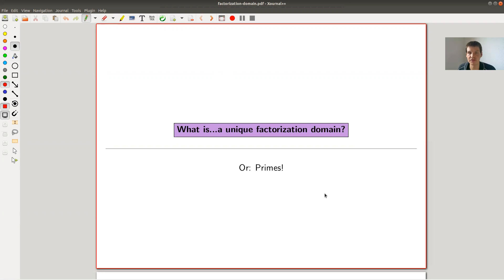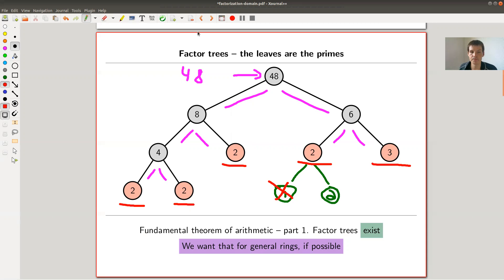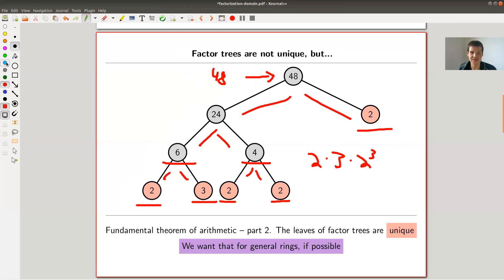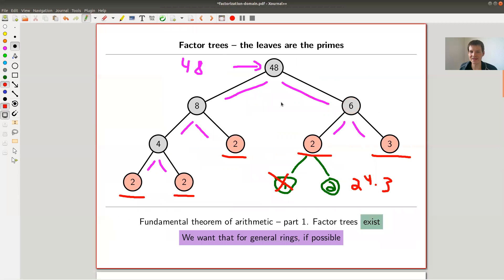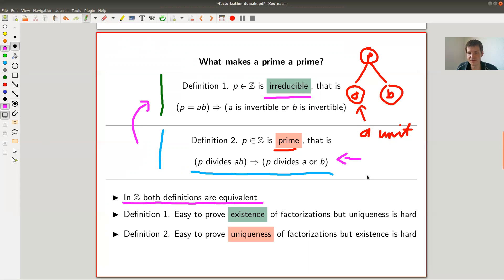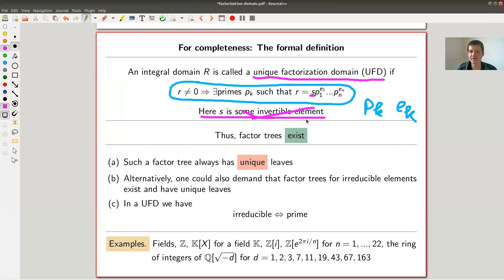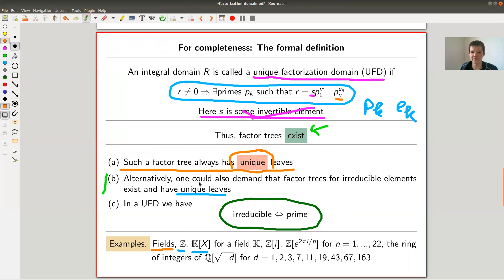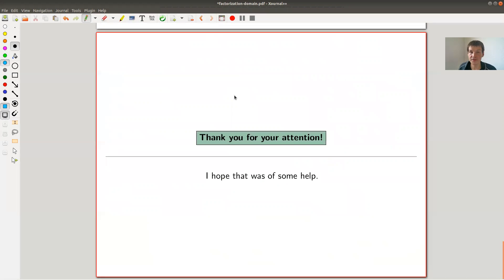What is...a unique factorization domain?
Goal.

This time.
What is...a unique factorization domain? Or: Primes!

Slides.

Material used.

Factor tree.

A neat example.

Heegner number.

The standard non-example.

Prime factorizations.

Mathematica.